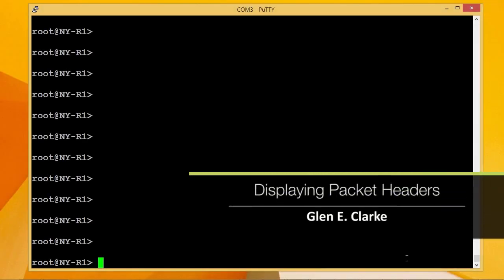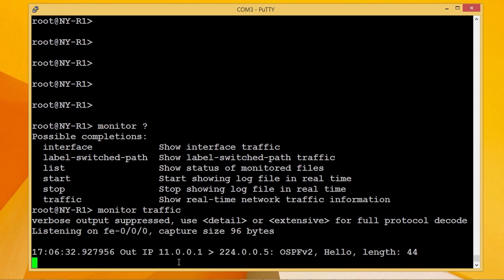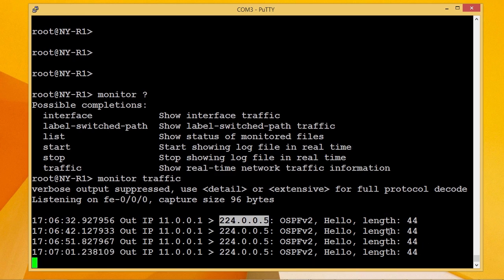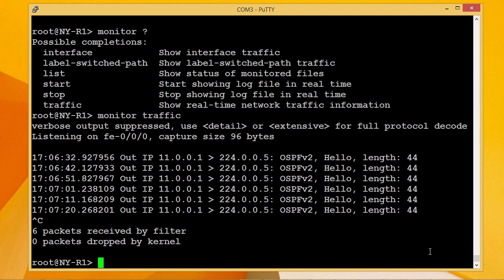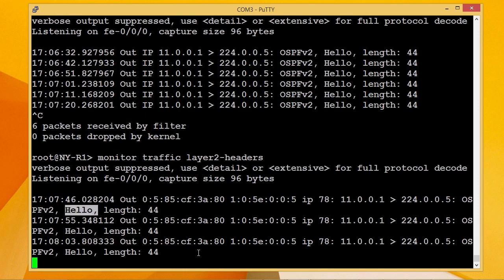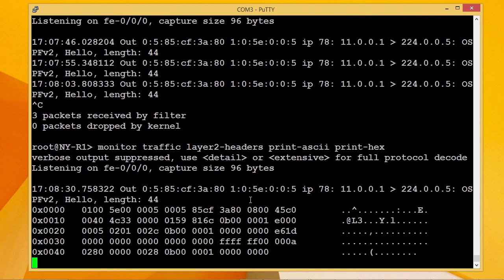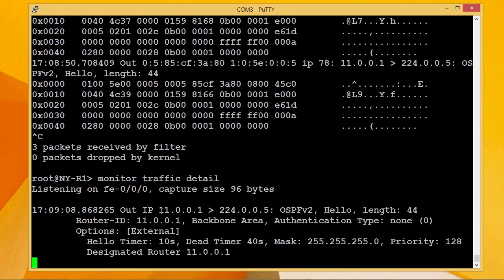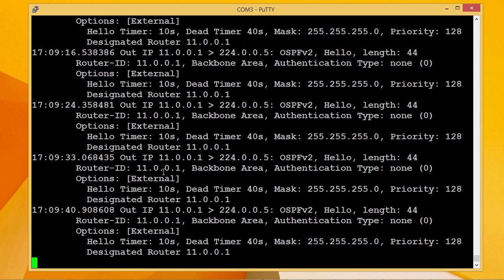57 Display Packet Headers